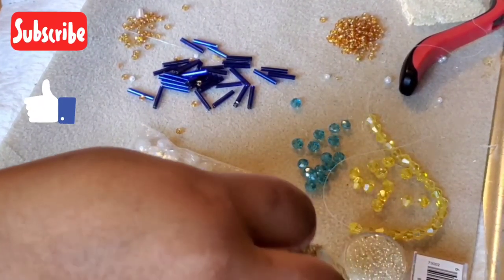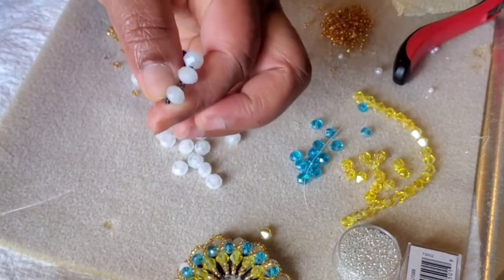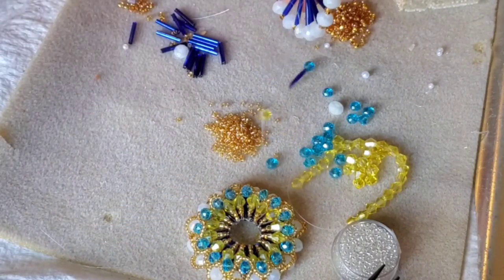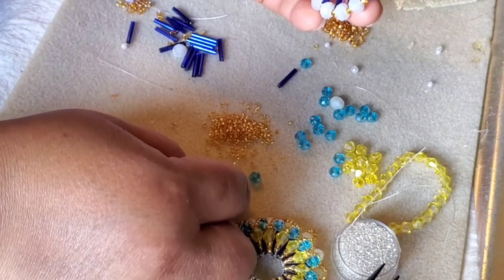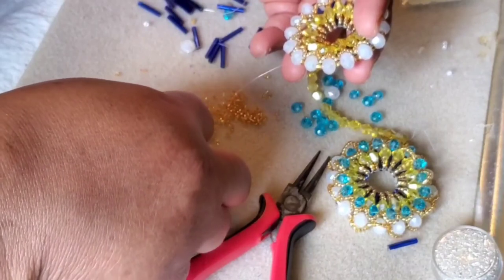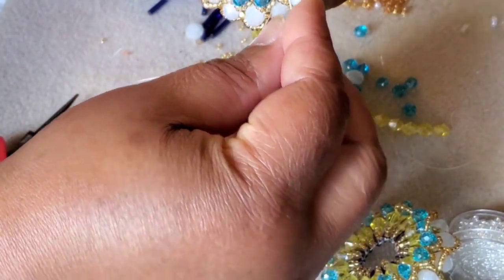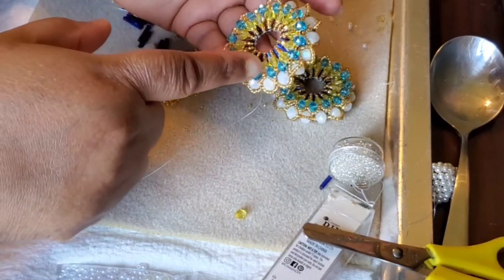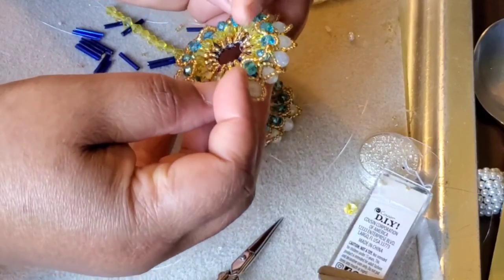Beaded flower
Size 8,6 crystal and 6 bicone bead
Size 6 tubead and size 8 and 11 o seed bead
Music from inshore and video editing